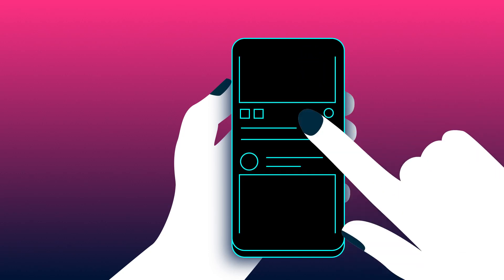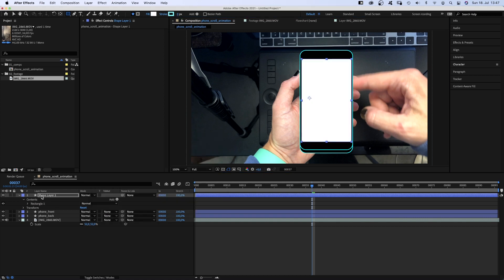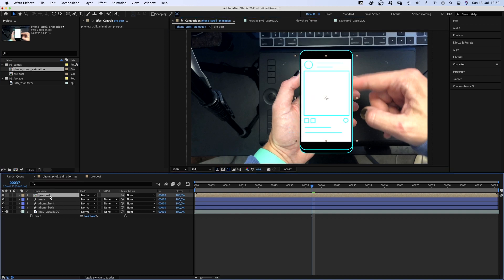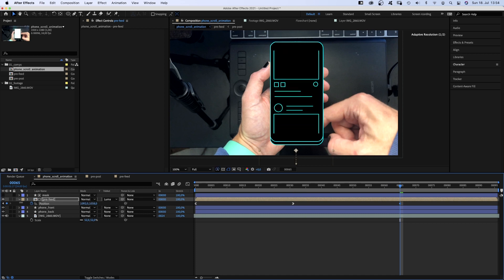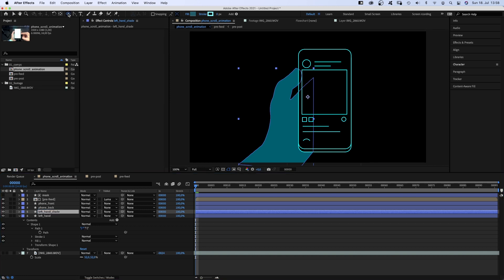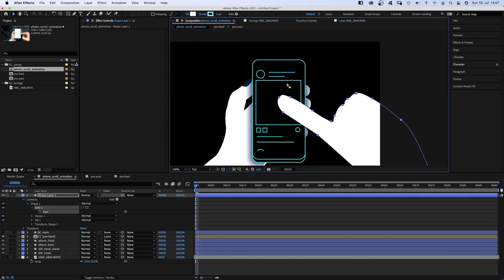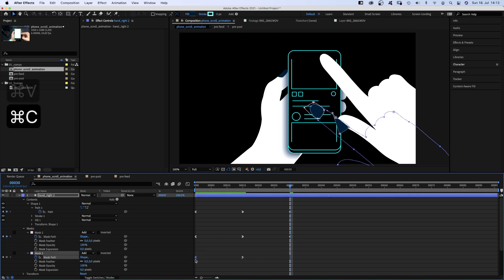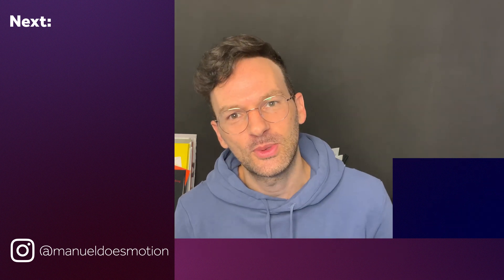Phone Scrolling Animation in After Effects | Tutorial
In this After effects Tutorial, I’ll show you how to create and animate this phone scroll animation.
In most of my Tutorials I try out the animation before, then recreate it while recording. Not this time though. That’s my process, unfiltered - Approaching animations like this.

Content:
0:00 Intro
0:34 Filming my template
0:45 Creating the phone
1:42 Creating the first post
3:19 Creating the feed
4:04 Animating the feed
5:54 Adding the left hand
7:56 Creating the right hand
8:40 Animating the right hand
11:18 Outro